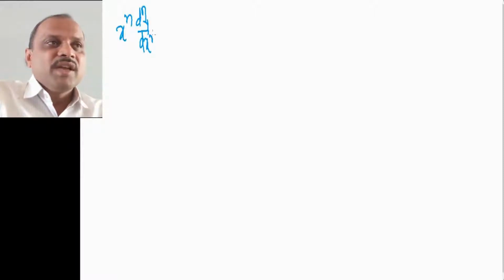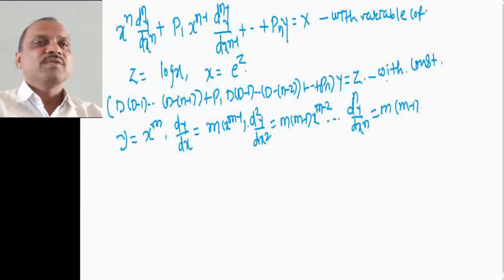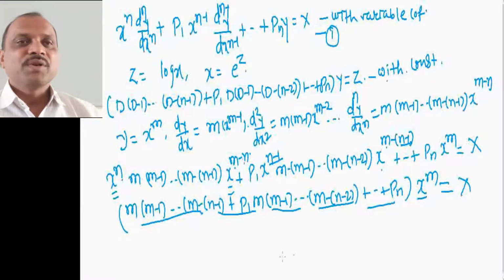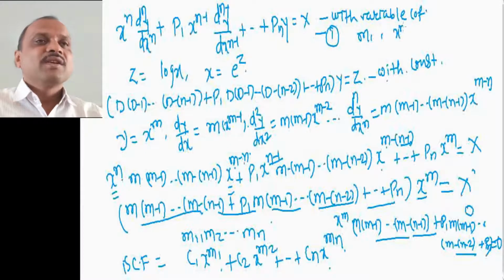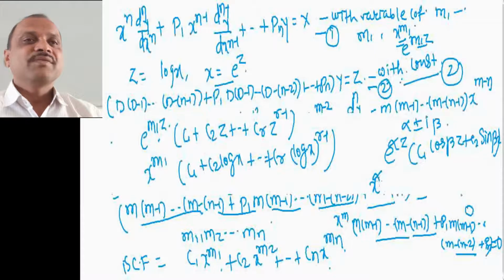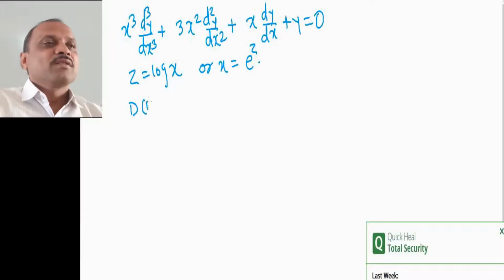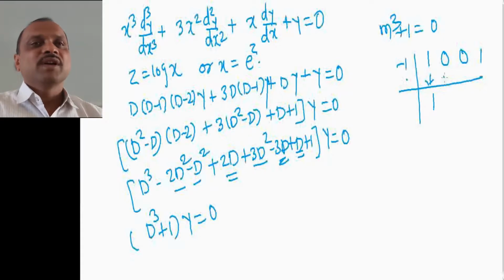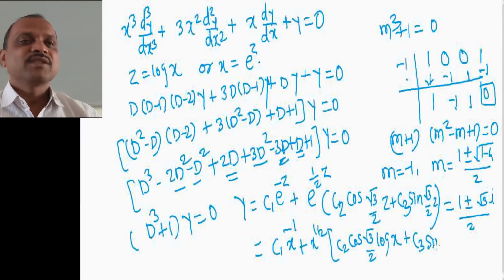Linear differential equations with variable coefficients( L- 2)